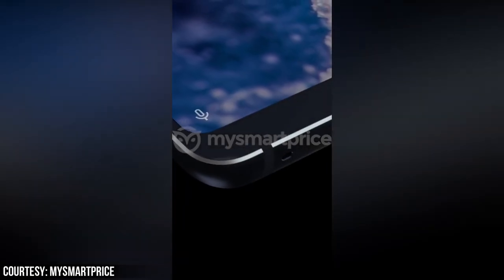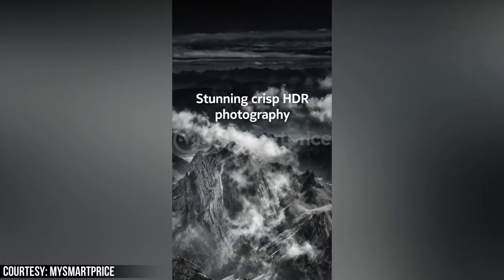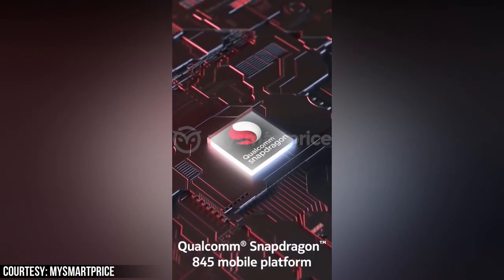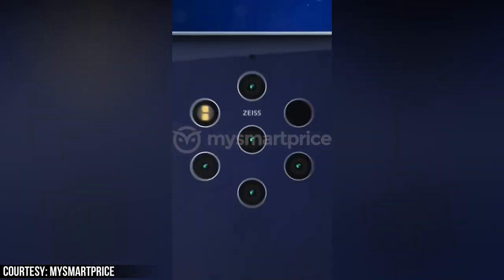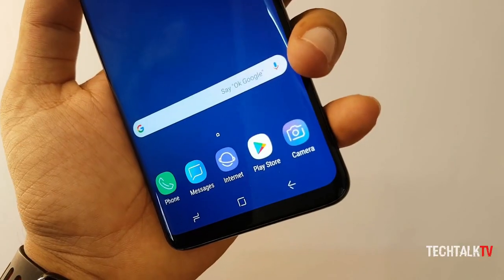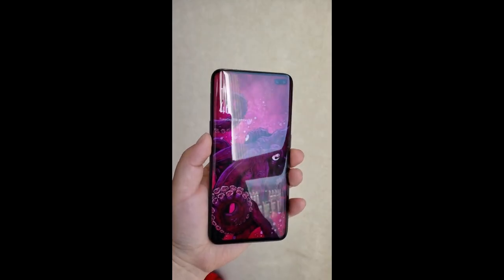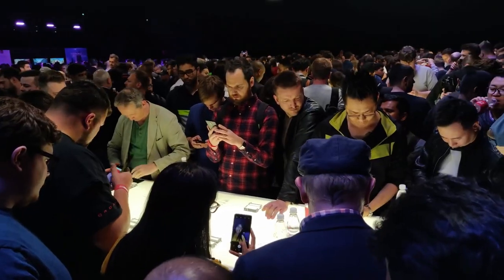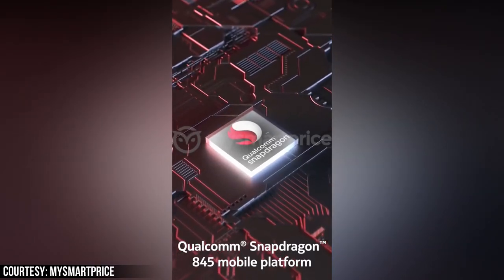Nokia 9 - OFFICIAL VIDEO LEAKED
Nokia 9 Purview is Nokia's new flagship and the official video of the device has been leaked. Nokia 9 will have a Penta lens camera at the back which is the industry first, There are a lot of good things about this device except the fact that it has a year old processor.